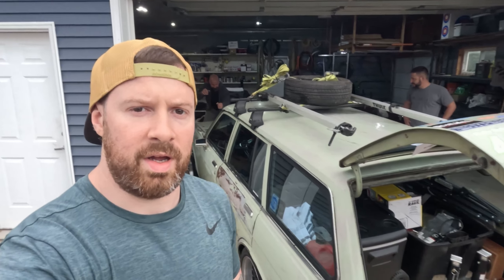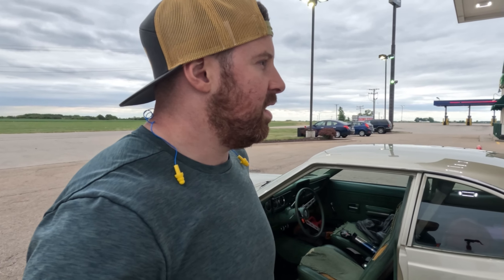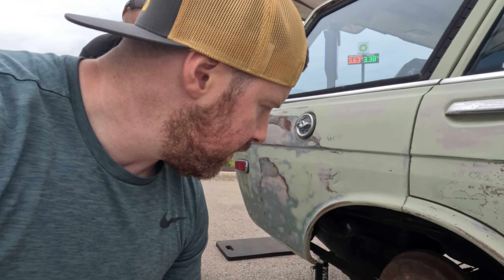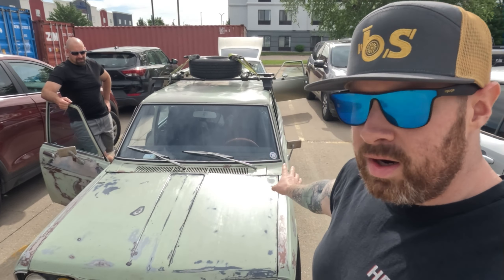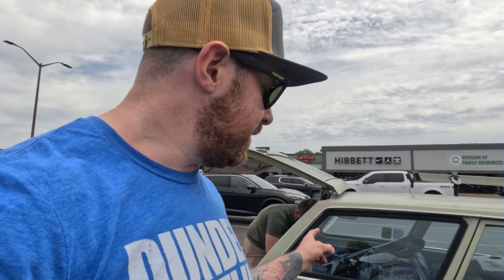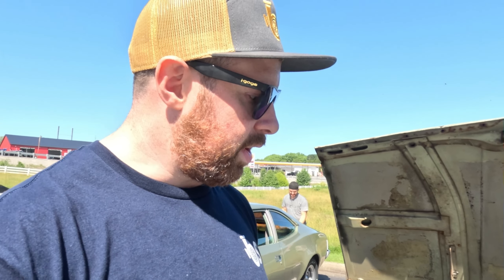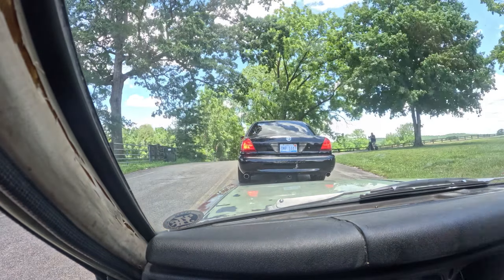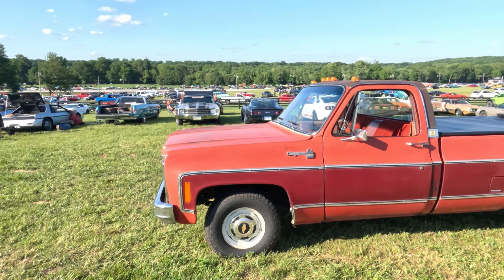Turbo Datsun! Our first time on Power Tour 2024! Day 1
Will my Turbo Datsun 510 and 1973 AMC Hornet make it 650 MILES to the start of Hot Rod Power Tour 2024???